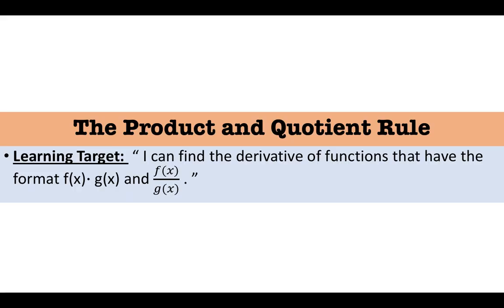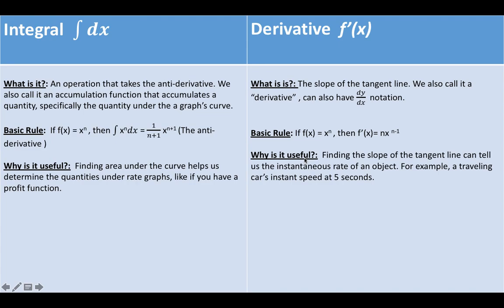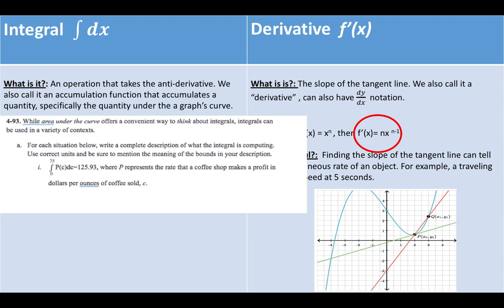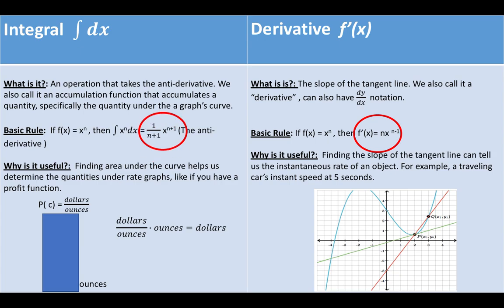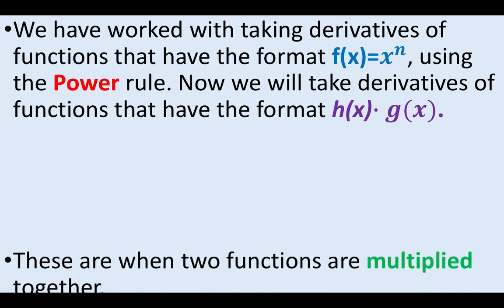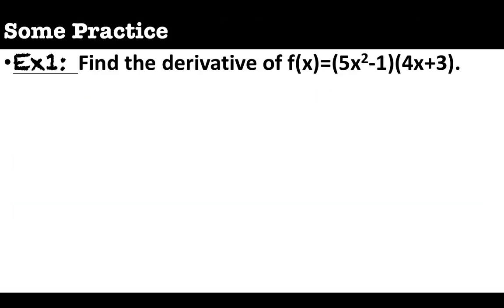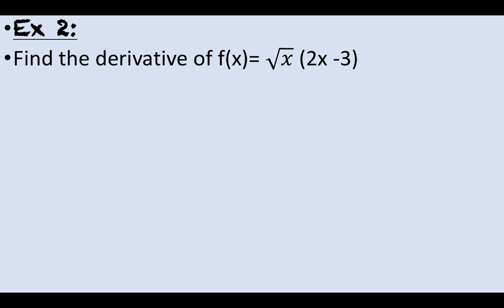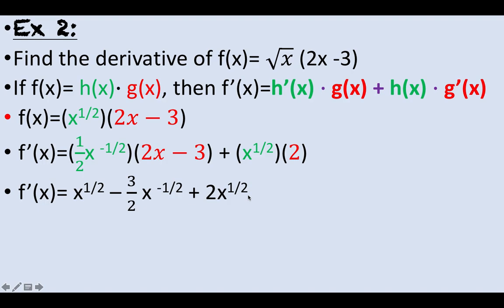Product and Quotient Rule Part 1